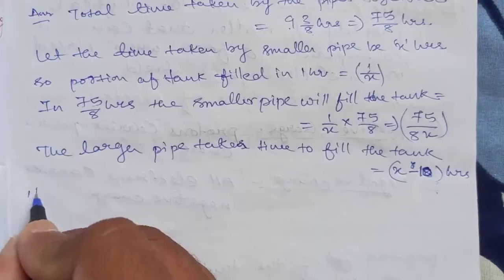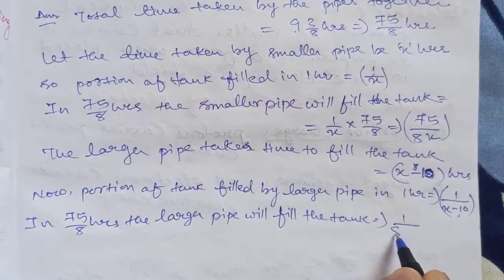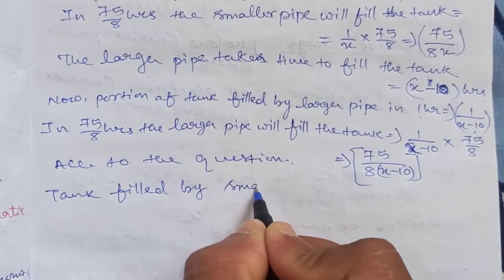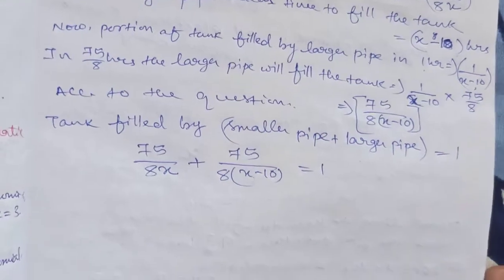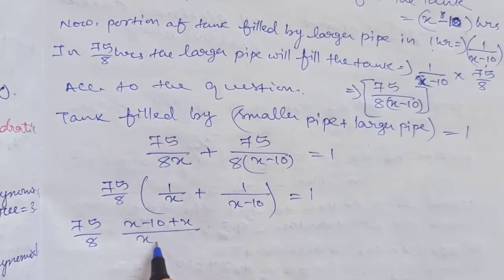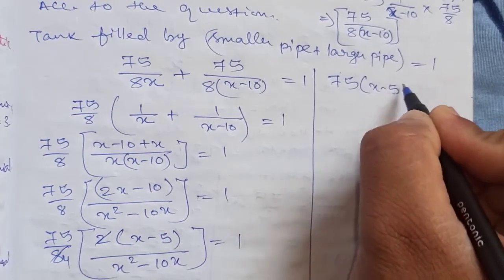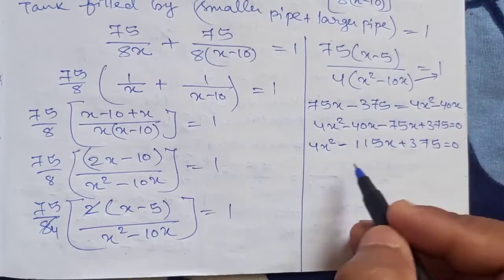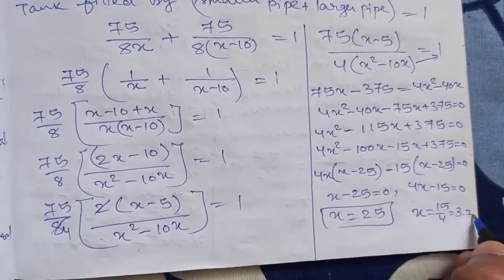Two water taps can fill a tank in